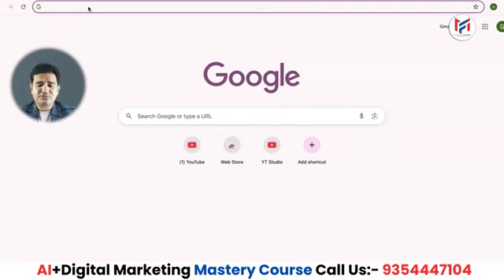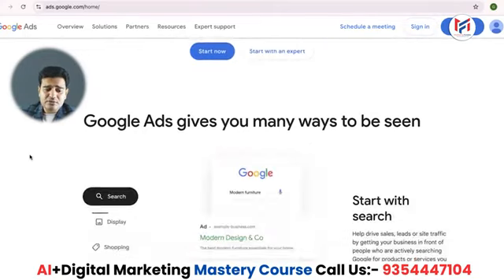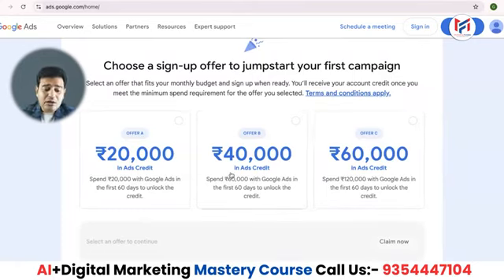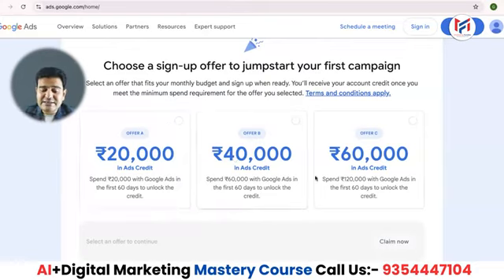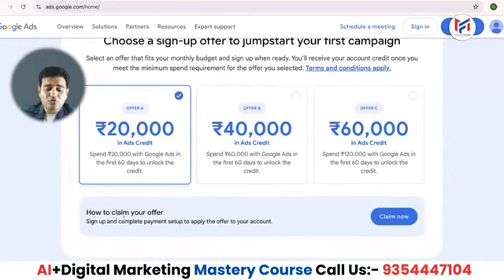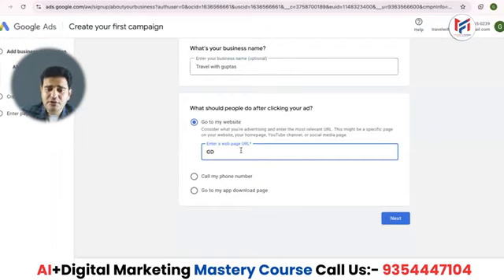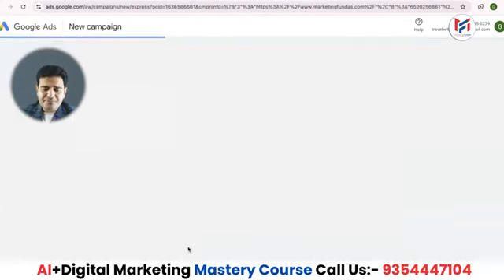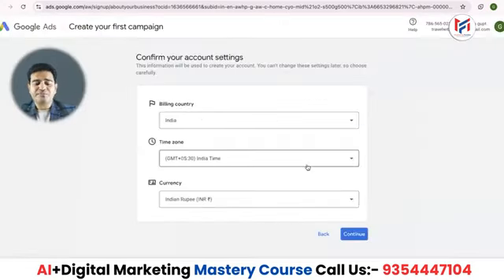How to Create Google Ads Account 2025 | Get 60000 Free Google Ads Credit | Google Ads Course 2025